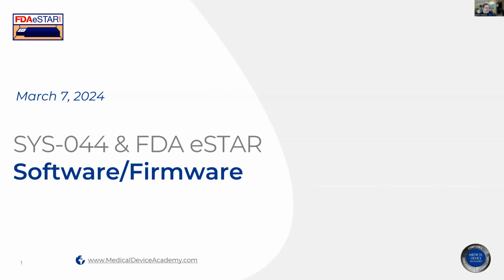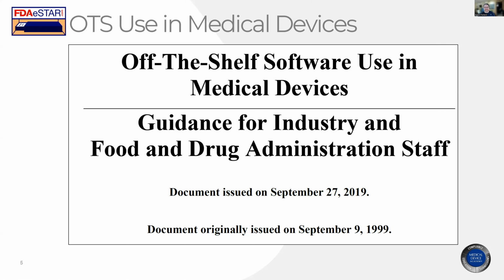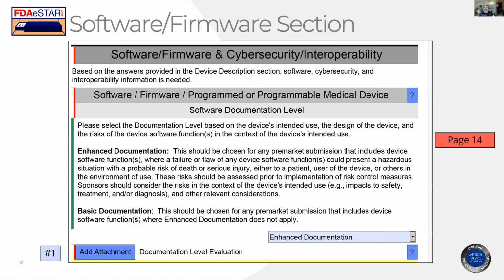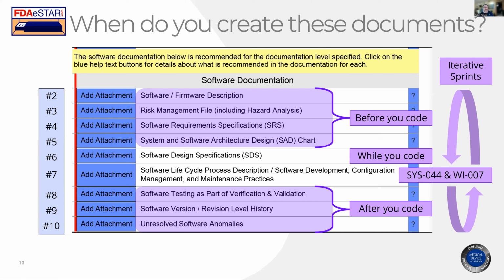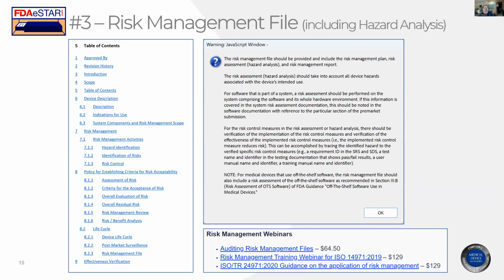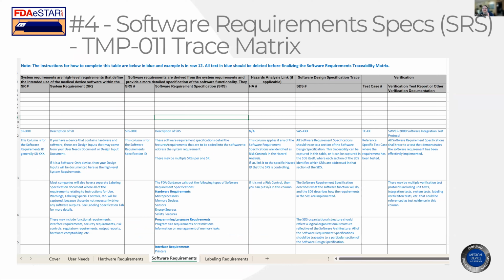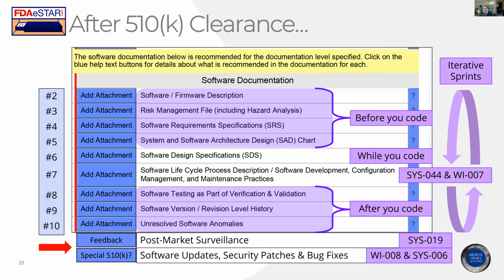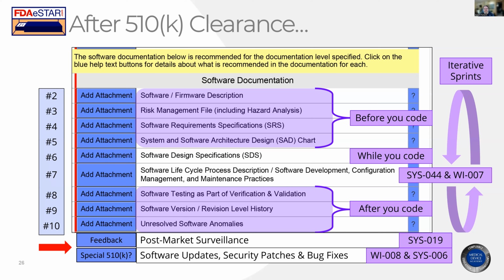Software Validation Documentation for Medical Devices - FDA eSTAR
This video shows you how to use SYS-044, our software validation procedure and associated templates to document your software validation for a medical device (i.e., SaMD, SiMD, or Firmware). The video also shows you where to attach these documents in the new FDA eSTAR v5.1 for 510(k) and De Novo submissions.

The video includes novel diagrams showing when various documents are created in the software development process.